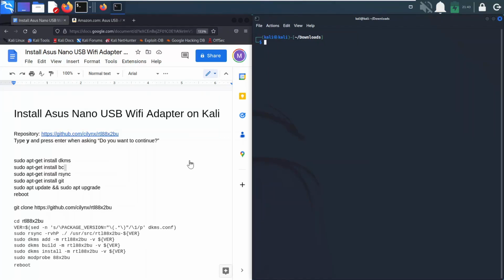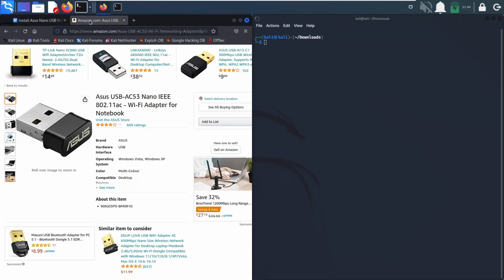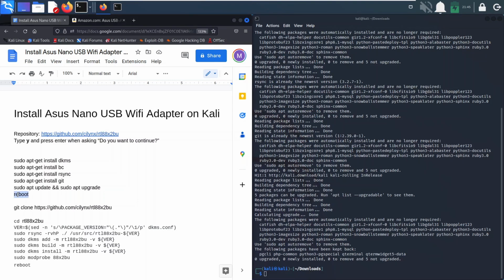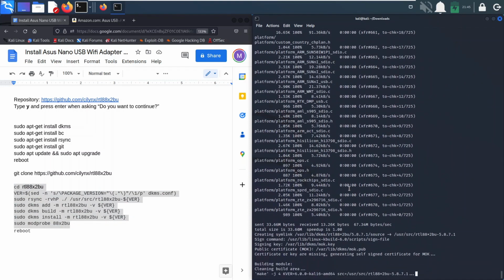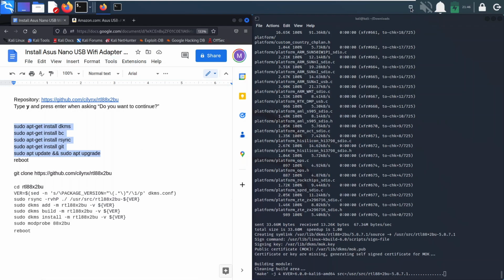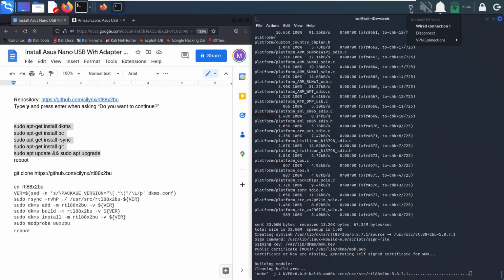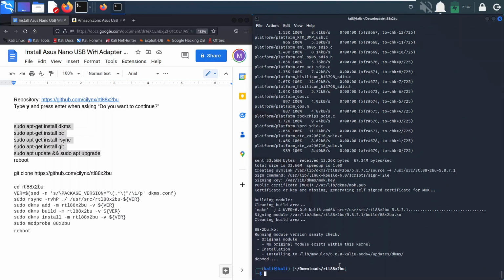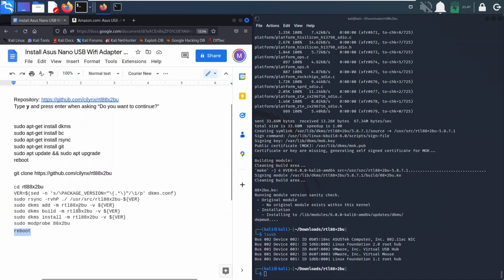Install Asus Nano WIFI Adapter on Kali Linux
Asus  USB-AC53 Nano AC1200 Dual-Band USB Wi-Fi Adapter:

On Amazon

Commands:
Type y and press enter when asking “Do you want to continue?”

sudo apt-get install dkms
sudo apt-get install bc
sudo apt-get install rsync
reboot

cd rtl88x2bu
VER=$(sed -n 's/\PACKAGE_VERSION="\(.*\)"/\1/p' dkms.conf)
sudo rsync -rvhP ./ /usr/src/rtl88x2bu-${VER}
sudo dkms add -m rtl88x2bu -v ${VER}
sudo dkms build -m rtl88x2bu -v ${VER}
sudo dkms install -m rtl88x2bu -v ${VER}
sudo modprobe 88x2bu
reboot